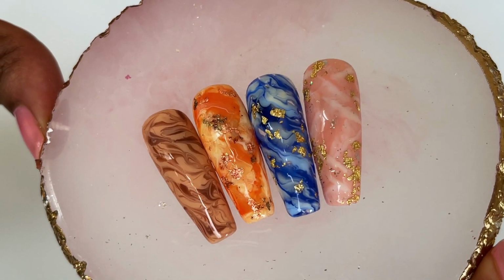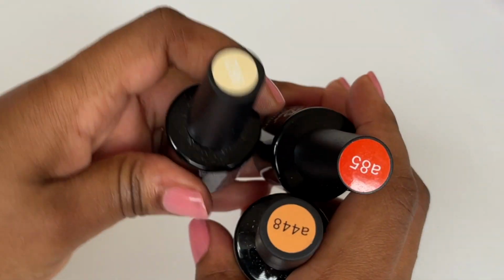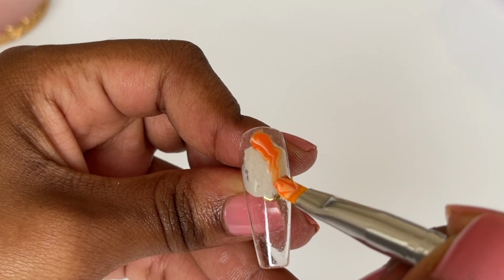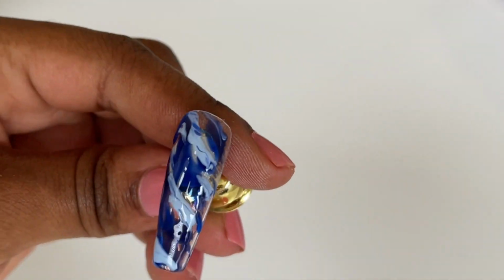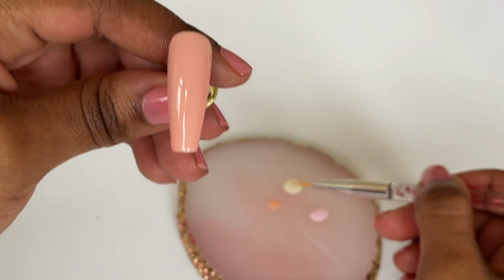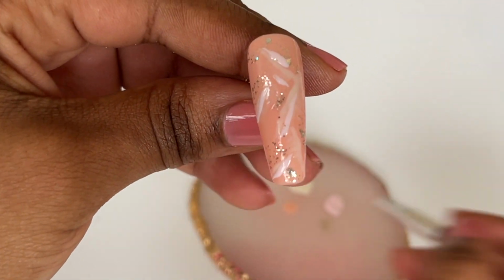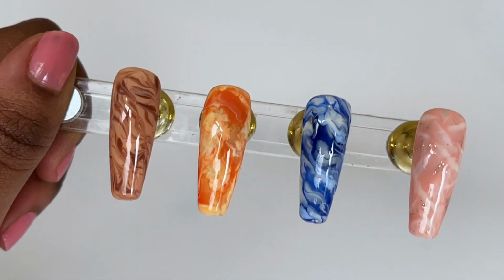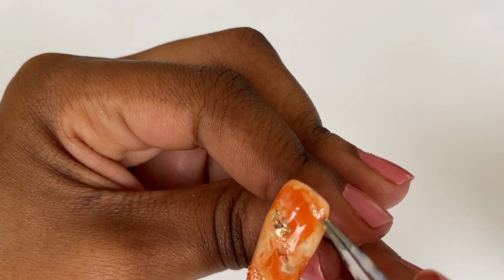4 WAYS TO MARBLE GEL POLISH | BEGINNER FRIENDLY NAIL ART DESIGN TUTORIAL | PRESS ON NAIL BUSINESS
Hello lovely peopleee, today i’m showing you 4 different ways / ideas for doing marble gel polish designs on press on nails! We have all sorts going on: blue marble, brown nude marble, orange marble and an amateur pink rose quartz / crystal marble 😂 Hope you guys enjoyyy!!

TIME STAMPS:
00:00-00:15 Intro
00:15 Brown and Nude Marble
01:16 Orange Marble
03:03 Blue Marble
04:16 Pink Rose Quartzs / Crystal Marble
07:11 Marbles Without Gold Flakes
07:20 Adding Gold Flakes
08:36 Finished Look